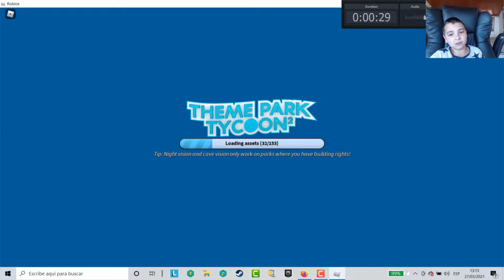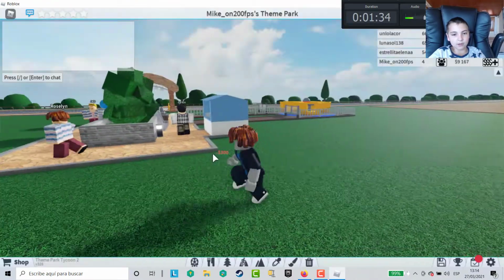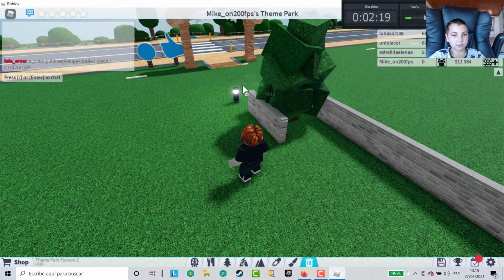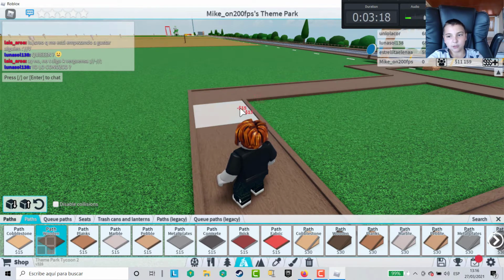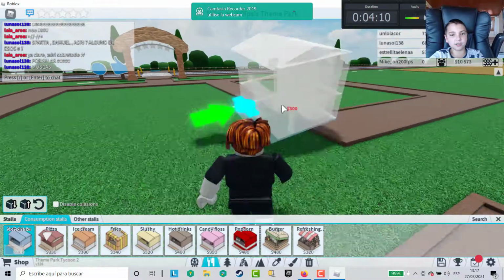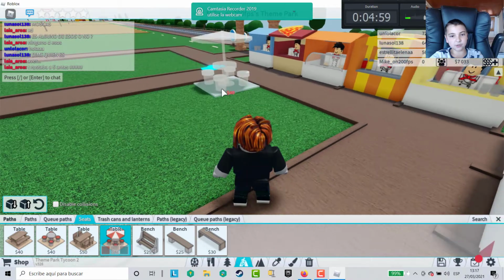Starting my own theme park tycoon (ep 1)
if you enjoy like n sub friend me to show me more games to play.